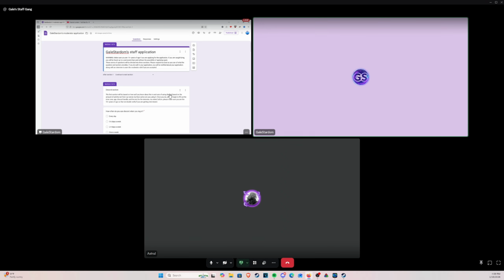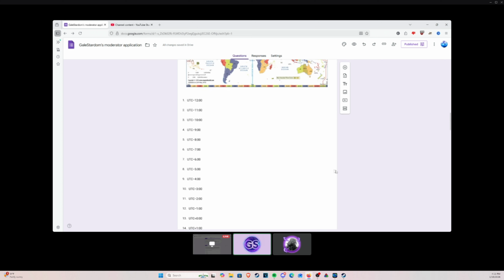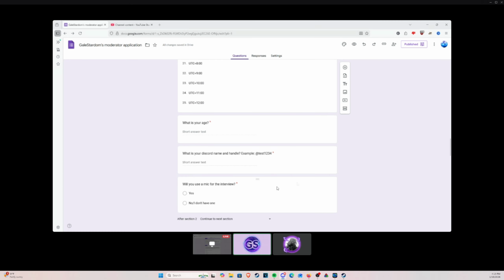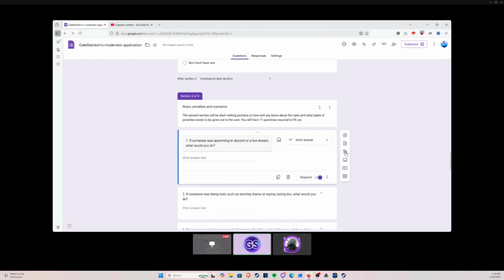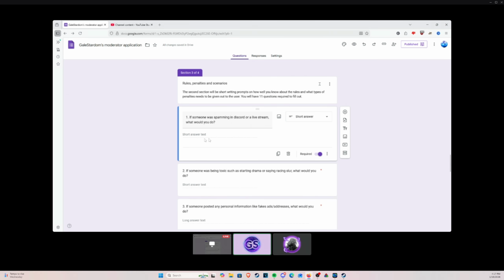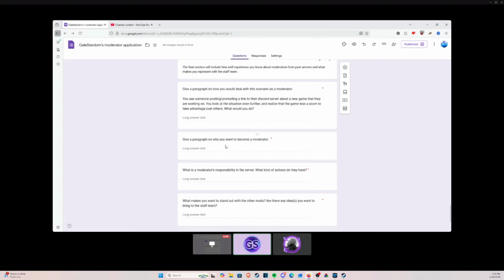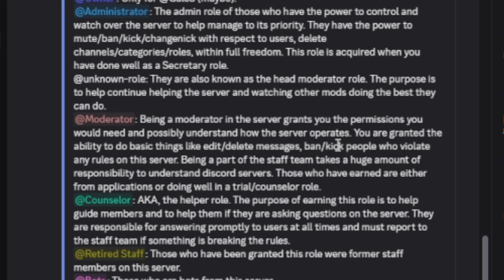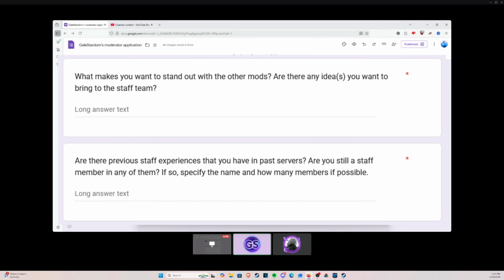MODERATOR APPLICATIONS ARE NOW OPENED AGAIN. LINK IN DESCRIPTION.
This was taken from my staff meeting in which I edited out some parts. Link to the google forms here: